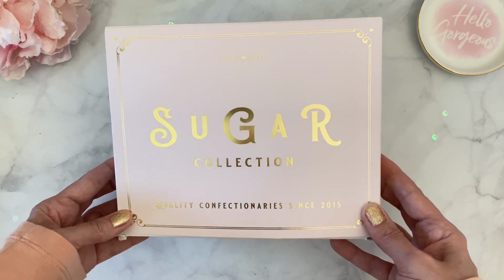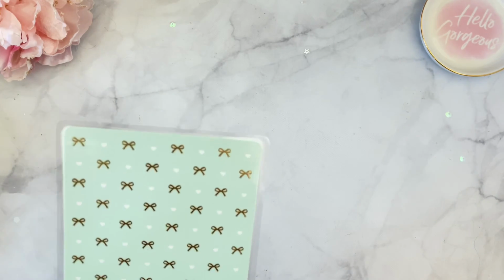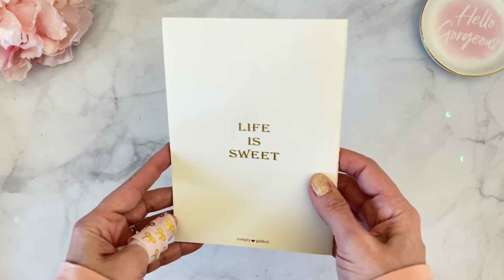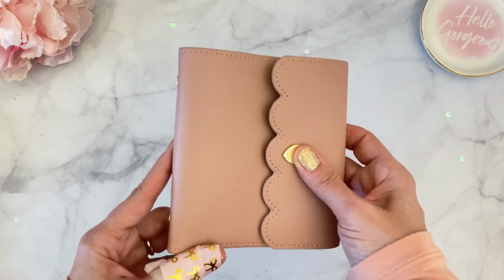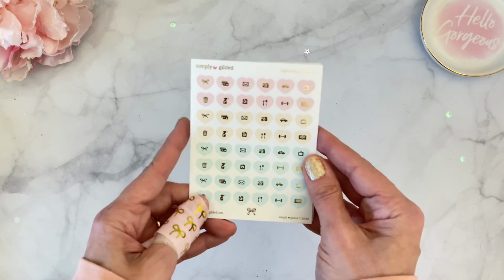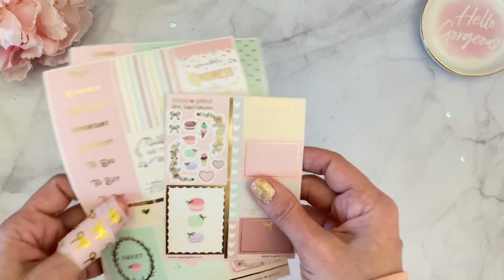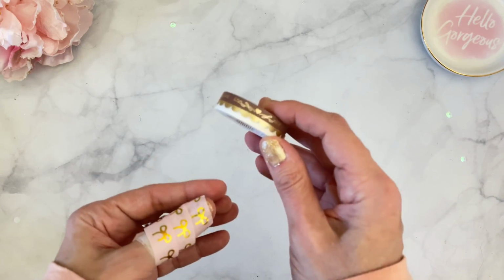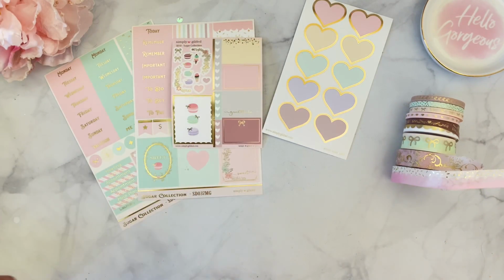Simply Gilded Sugar Collection - January 2020 Sub Unboxing - Mystery Item Not Revealed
Today I will be sharing with you the gorgeous January sub box from Simply Gilded! The theme of this month is Sugar Collection -
and it comes with tons of gorgeous accessories, washi tapes and 1 Mystery item! The mystery item will not be revealed in this video, not to ruin anyone’s surprise, but it’s gorgeous!!

* The January main sub is $30 (new subscribers) plus $4 domestic or $14 international shipping

XOXO

Patty